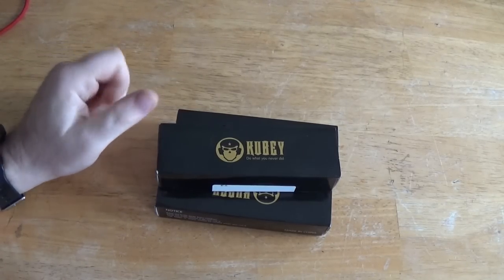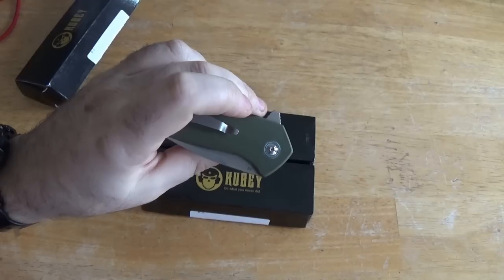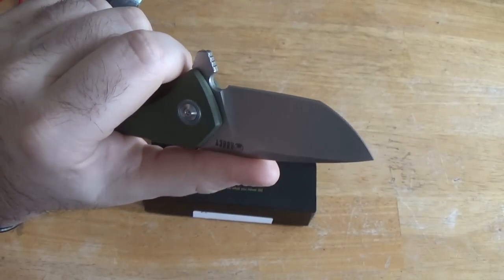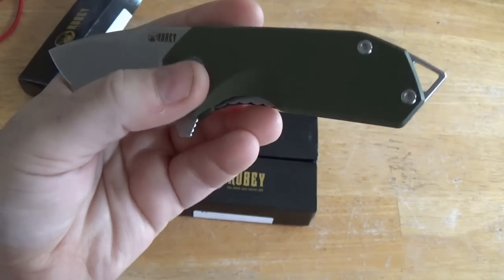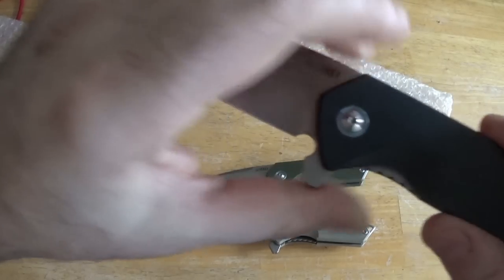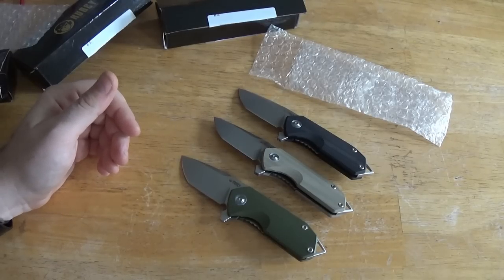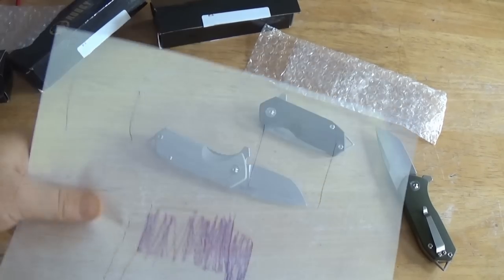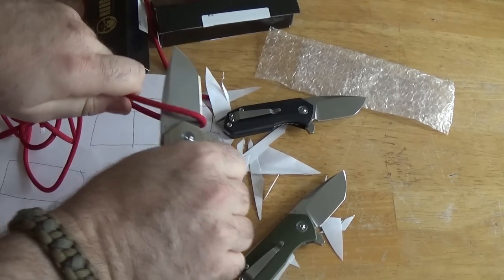Kubey KU203 Compact D2 Flipper - Unboxing & Review